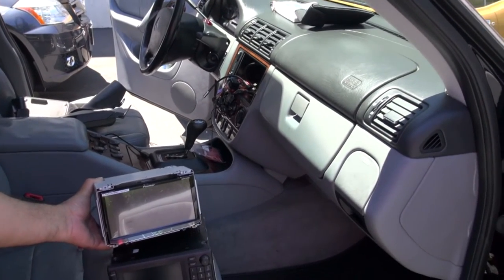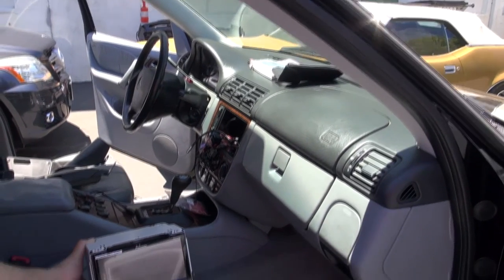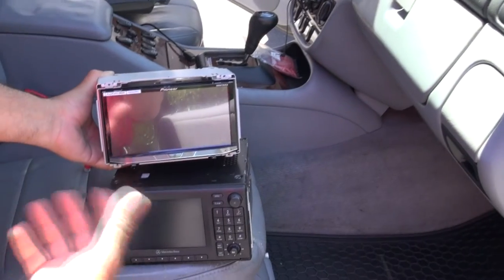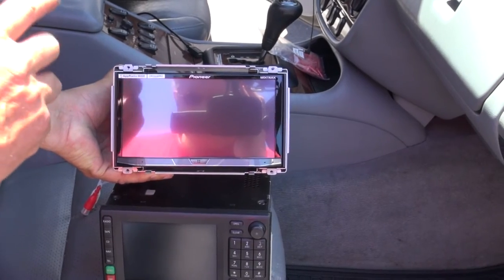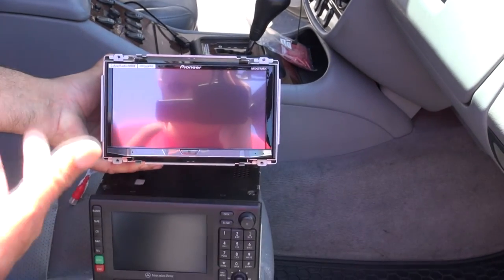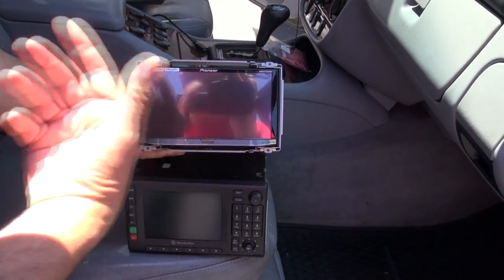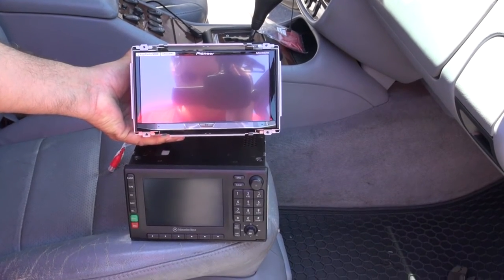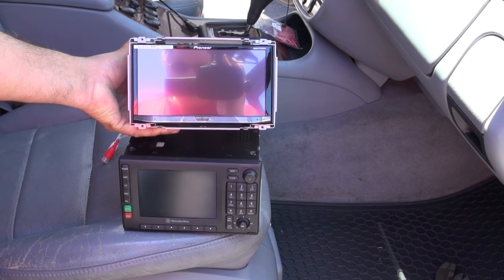Mercedes ML320 Custom Audio System by Monney Redwood City